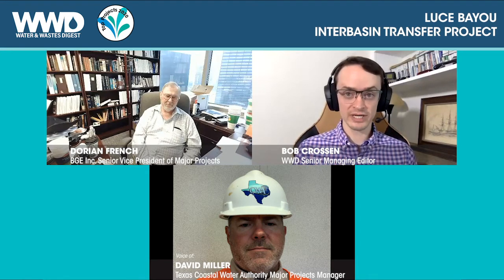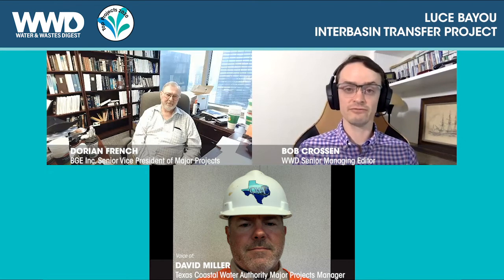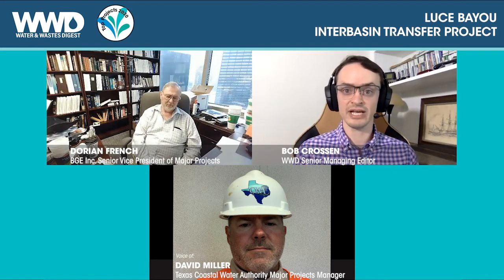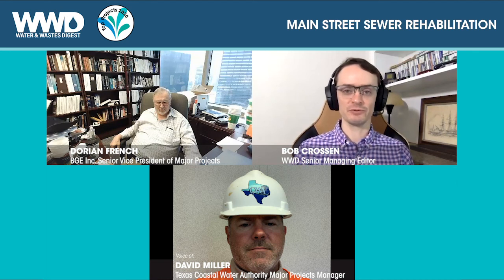Luce Bayou Interbasin Transfer Project | 2020 WWD Top Projects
Houston and the surrounding area are on a path to improving water supply resilience by reducing dependency on groundwater and improving surface water distribution and transfer. The Luce Bayou Interbasin Transfer Project is a $318 million, multi-year project kicking off the first steps toward those resiliency plans by installing miles of pipe and canals, constructing a settling basin and maintenance facility and establishing an unprecedented-in-size for the state of Texas pigging station.

David Miller, Coastal Water Authority of Texas major projects manager, explains the size, scale and purpose of the project before discussing the challenges associated with different stages. Dorian French, BGE Inc. senior manager of major projects, discusses the difficulties involved in construction, and why the pigging station is such an unprecedented facility for Texas. Miller then outlines the next steps for water supply resiliency and how the Coastal Water Authority of Texas is prepared to take on the challenges with which it will be presented. Thalle Construction was the contractor for this project.

Intro: (0:00)
The reason behind reducing groundwater dependency: (0:43)
Challenges that project size and scale presented to design and construction: (2:47)
The purpose of the pigging station: (5:34)
How zebra mussels inhibit water transfer: (6:28)
Pigging station size and design sets Texas precedent: (8:17)
Why address ground water supply with surface water?: (10:14)
What’s next and expected difficulties: (12:05)
Outro: (13:26)

Watch last week’s video about Grand Forks Regional Water Treatment Plant